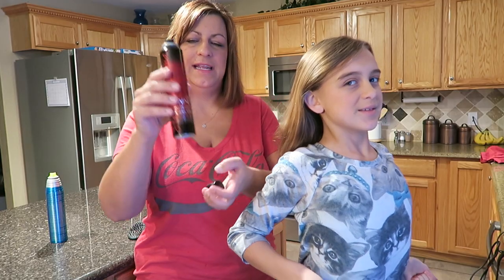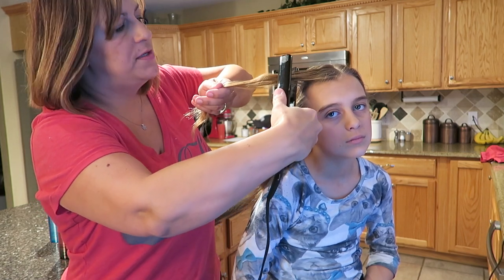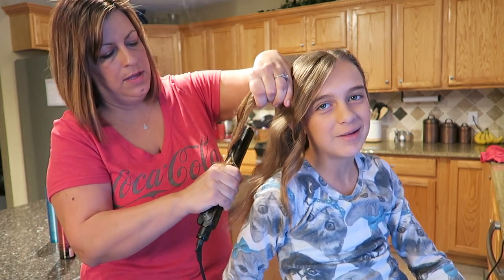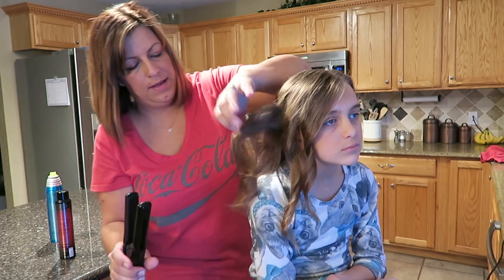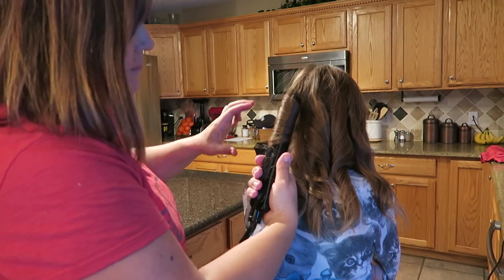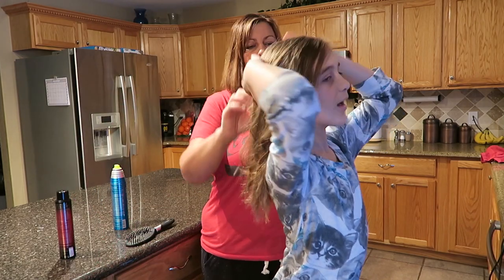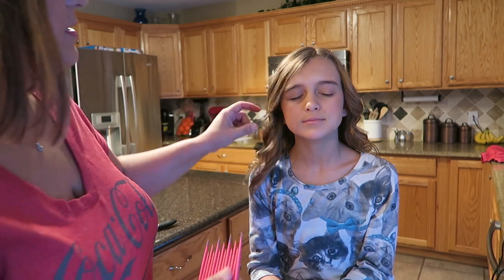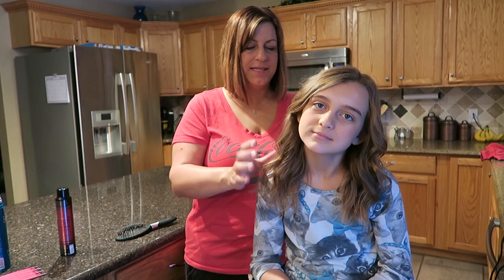HOW TO CURL YOUR HAIR WITH A FLAT IRON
Karli and I often give our hair soft curls with a flat iron and we share with you how!

♥ KARLI’S AMAZON STOREFRONT ♥
Check out Karli's Amazon Page with many of the items she has shared in her videos :)

♥  FOLLOW US♥

FAQ'S:

We use the Canon G7X to film
And we edit with iMovie on a MacBook Air
The kids ages: Karli (10) Chase (12) Blake (14) Andrew (19)